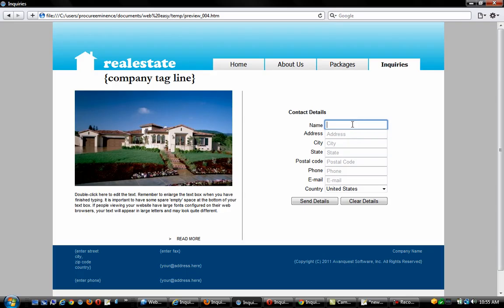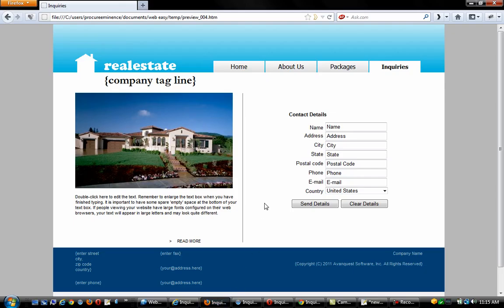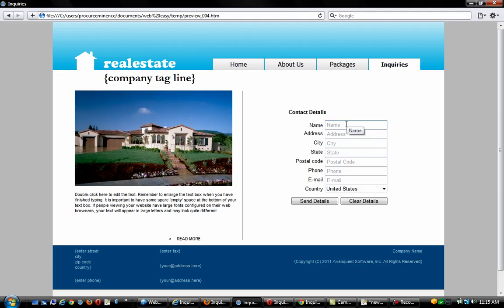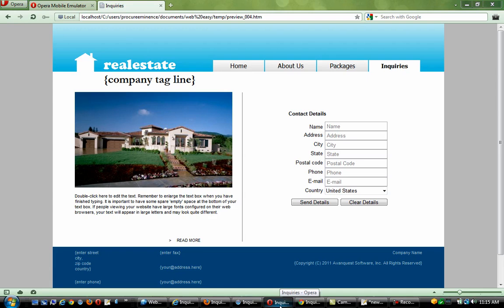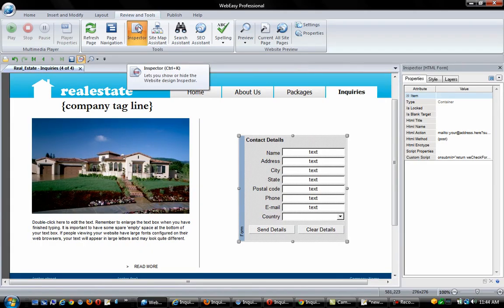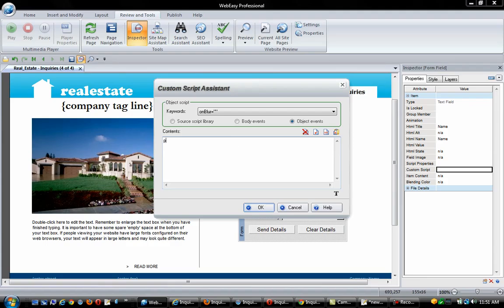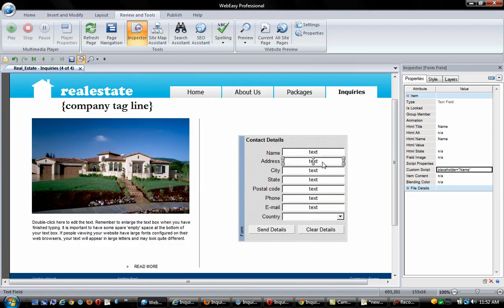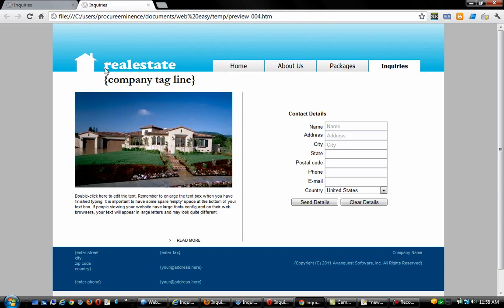Easily Add Placeholder Text To Form Fields in WebEasy Professional 9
Learn how to add placeholder text to your input fields in WebEasy Professional 9 (Avanquest Software). This will allow your viewers to see an example of what information should be entered into a specific input field. The placeholder text will disappear as soon as the viewer clicks on the input field or when the viewer enters text, depending on the web browser being used.